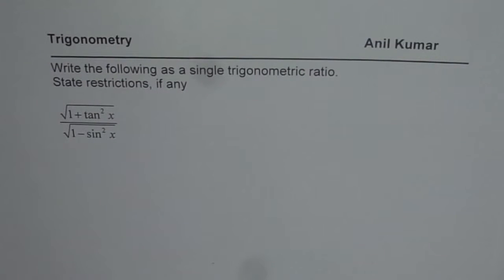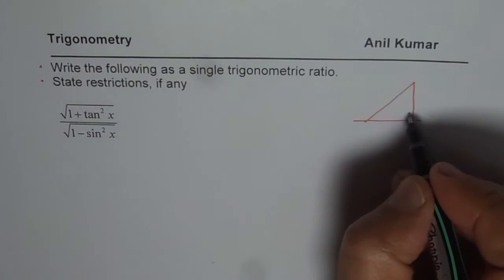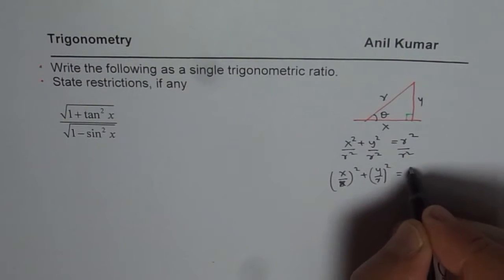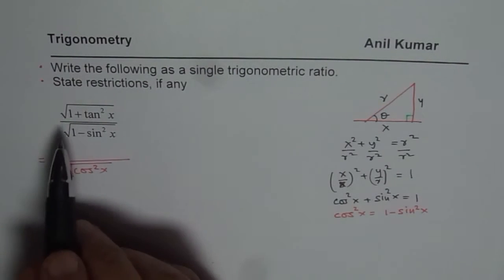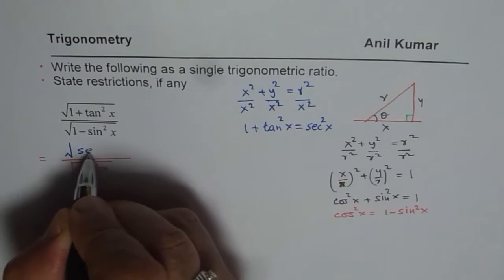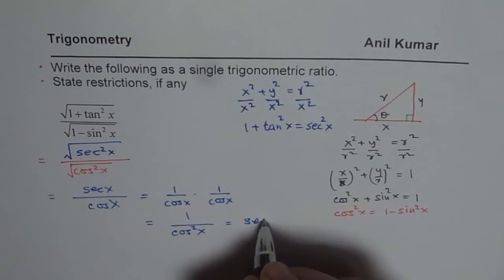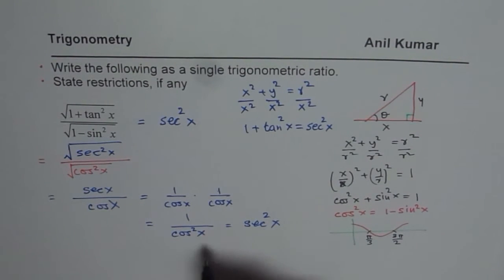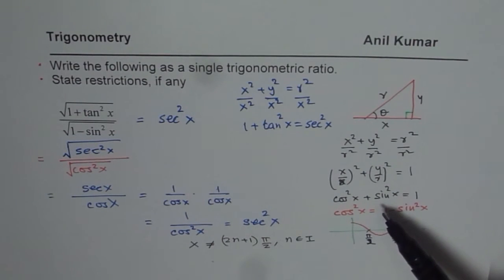Understand Pythagorean Identity and Write as Single Trigonometric Ratio